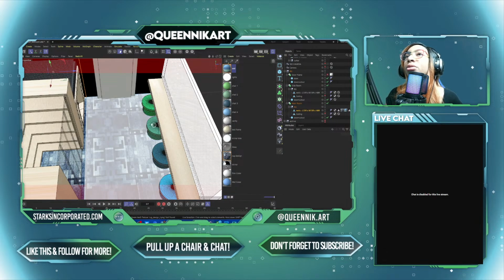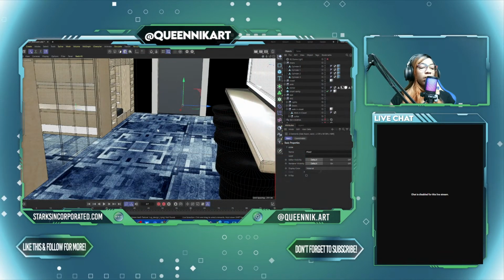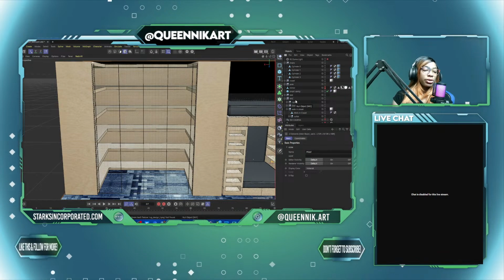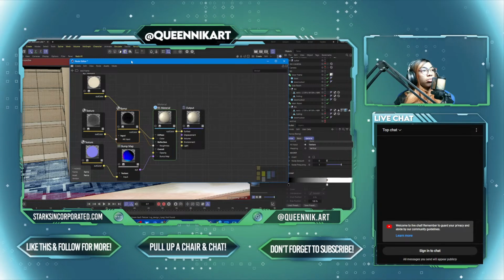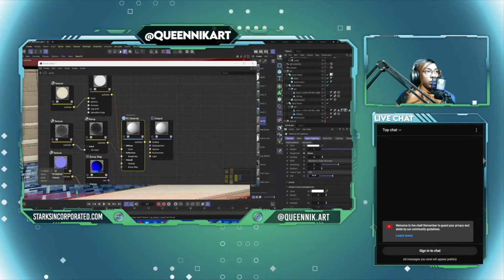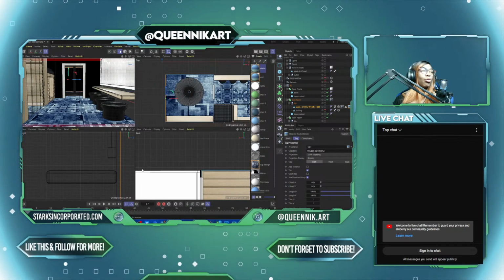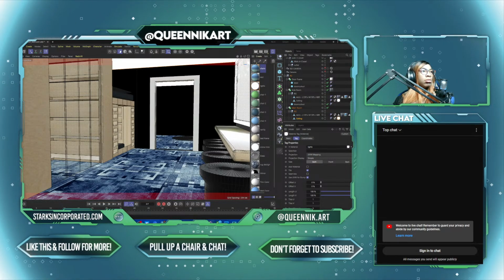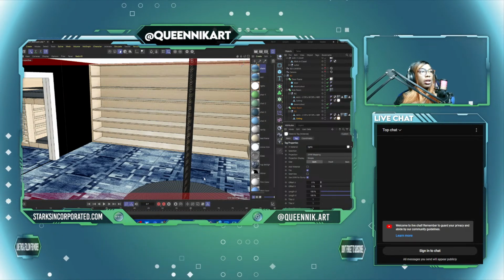The Creative Gene - Episode XXI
🚀 Ready to catapult your digital design skills into the cosmos? 🚀 Welcome to The Creative Gene, where creativity is in our DNA and pixels are our playground! 🌐 Join us every Wednesday at 6 pm EST as Nik, our resident digital virtuoso, demystifies the art of 3D modeling and animation.

Nik's been crafting digital masterpieces for over a decade. And now, she's here to share her wealth of experience with you.

Step into the awe-inspiring realm of Cinema 4D and Blender with Nik. Here, you'll learn to create, animate, and innovate! Whether you're a newbie in the world of digital design or a seasoned pro looking to amp up your game, Nik's got your back.

But there's more! You're also joining a thriving community of design enthusiasts who are as passionate about pixels as you are. Share your creations, exchange ideas, and grow together in this digital wonderland.

So, are you ready to unlock your Creative Gene? Let's turn Wednesdays into the new Fridays! 🎉 Remember, at The Creative Gene, every pixel plays a part. Let's make yours count! 💥